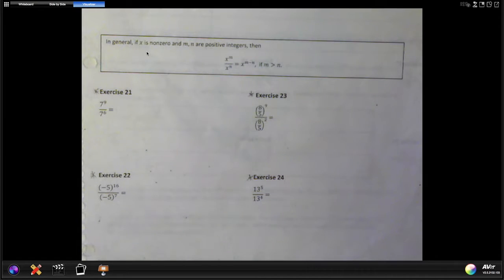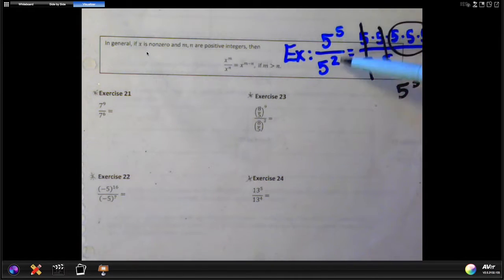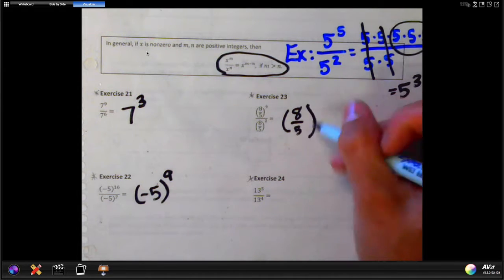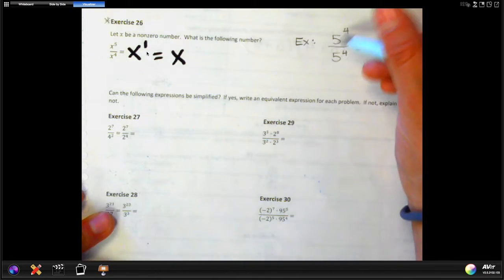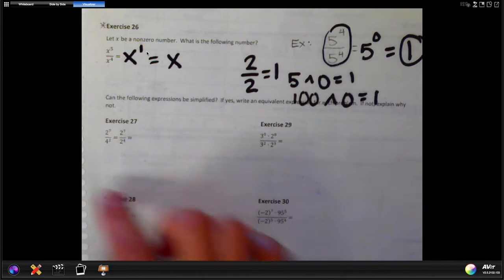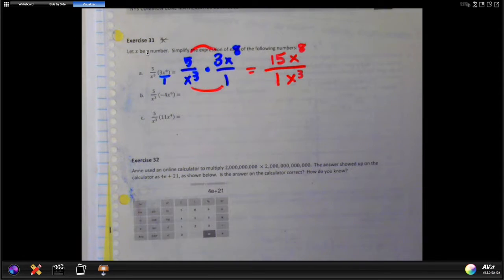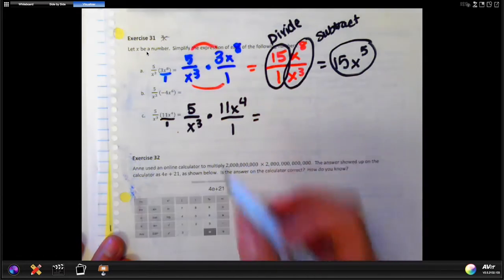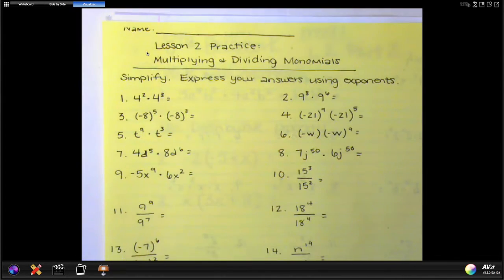Mod 2 Lesson2 Part 2: Divide s in Exponential Notation